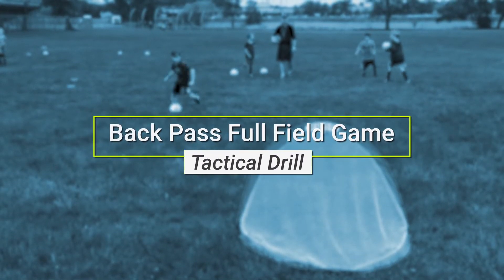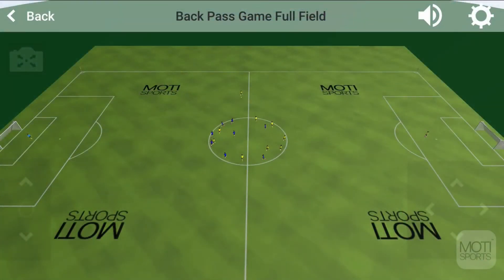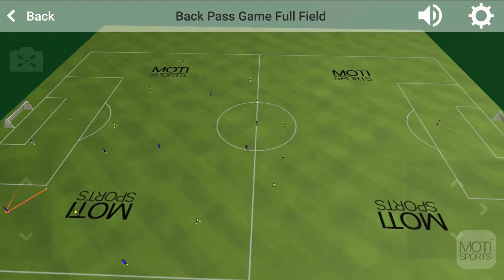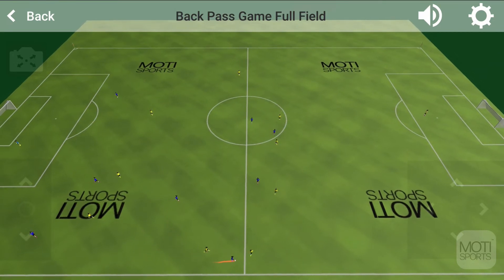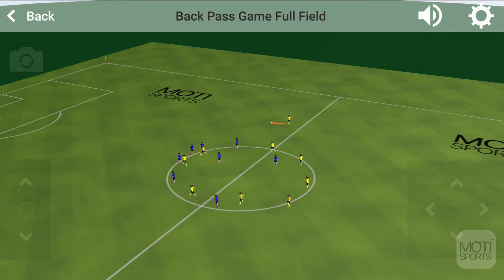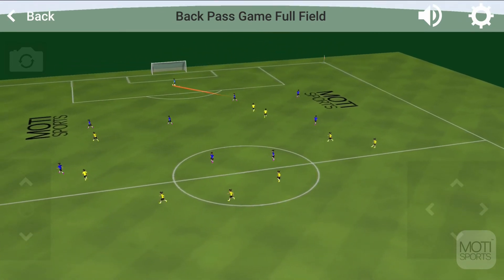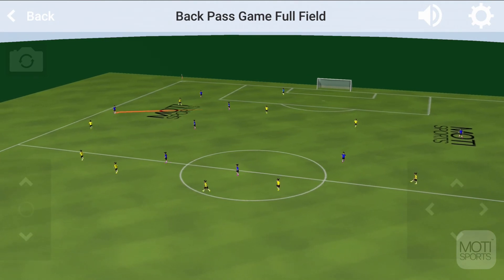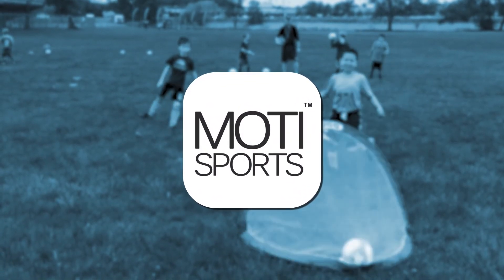MOTI Sports - Back Pass Game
Back Pass Game -
A great activity that includes all the elements of the real game: building from the back, pressing from the front, team shape, multiple passing options, overlaps, give-n-gos and more!

MOTI Sports and the MOTI Mobile App has an impressive new platform that empowers anyone to teach and learn the world's game properly. Parent coaches will be able to confidently run effective practices, and youth players will be able to learn visually and try out their new skills at home. Check us out at motisports.com.